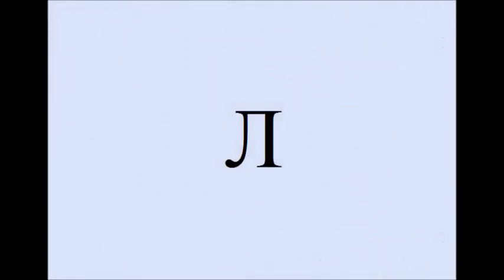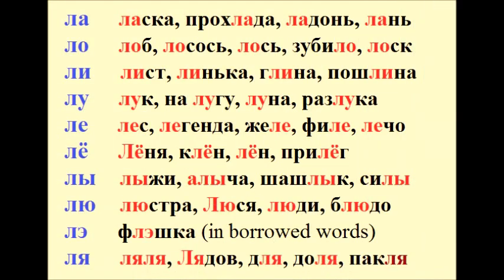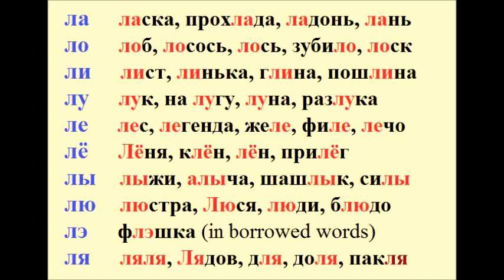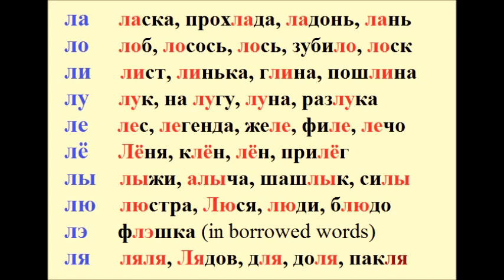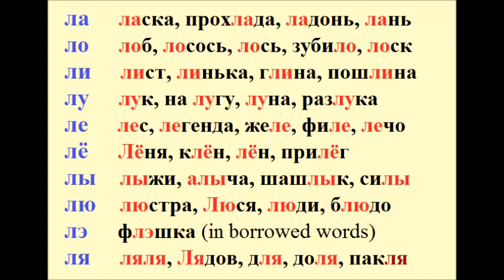Lesson #9 How to pronounce the consonant “Л”